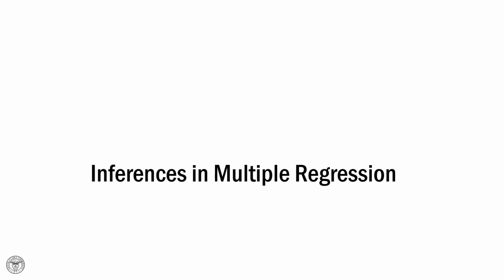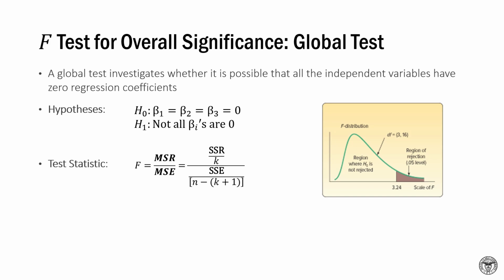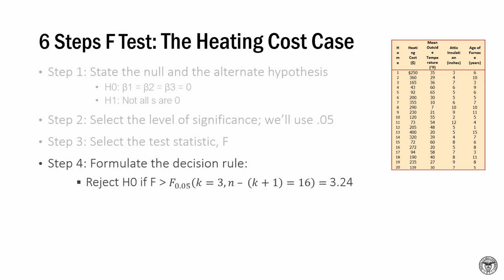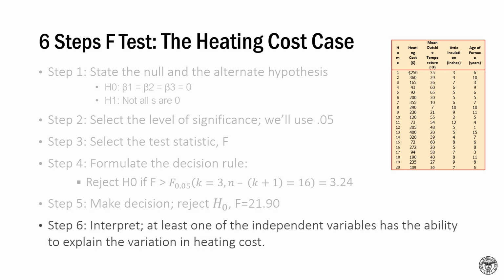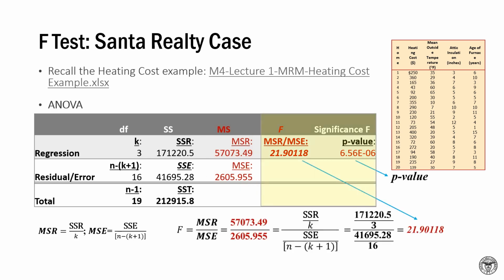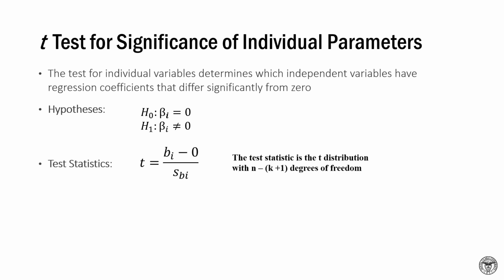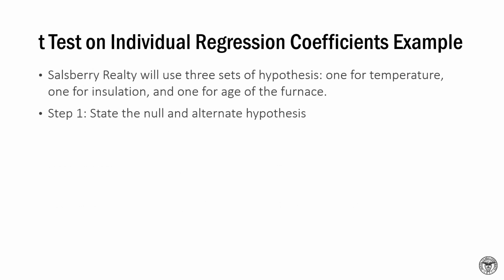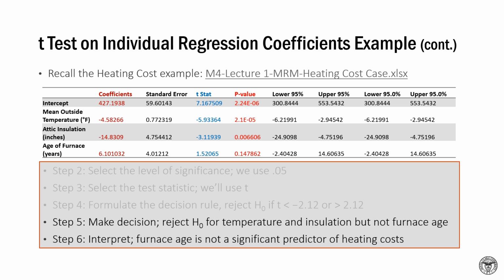41 M4 L2 Inferences in Multiple Regression